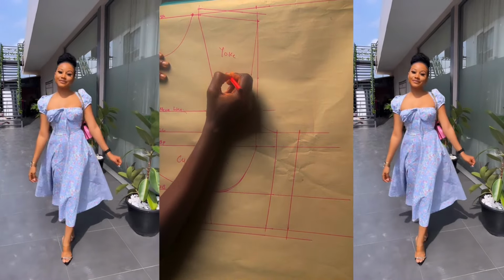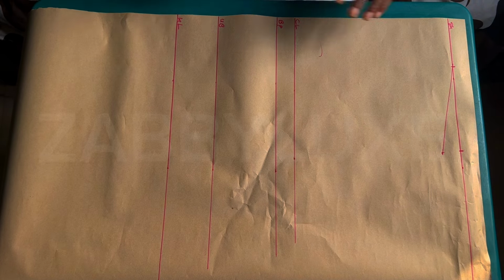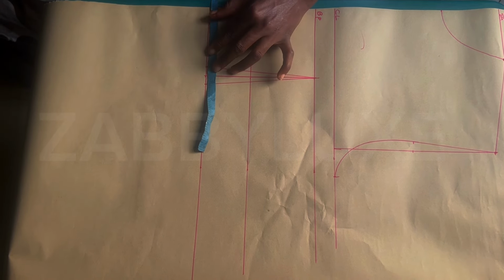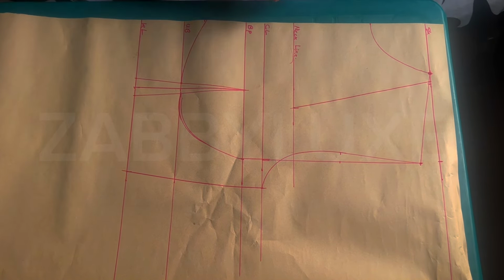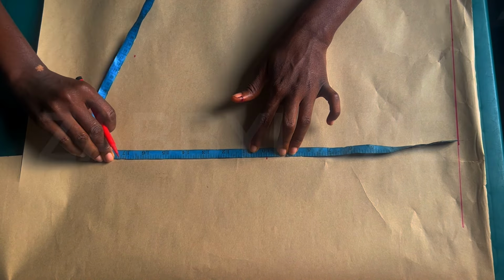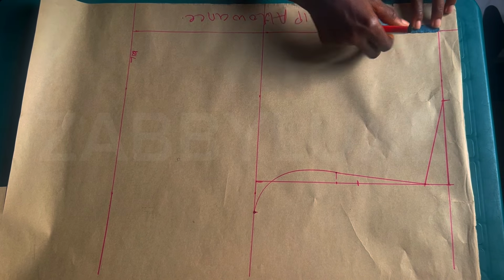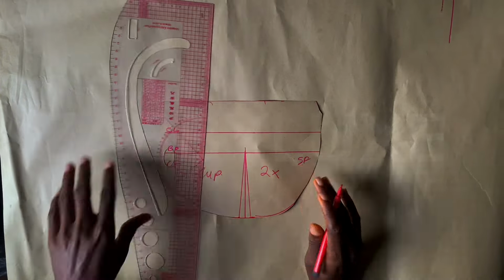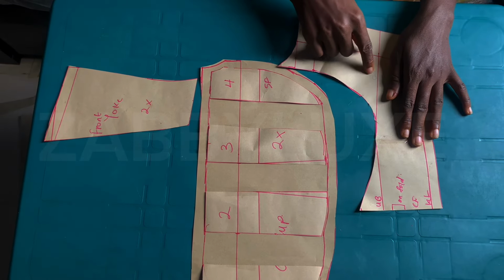HOW TO CUT AND SEW A MILKMAID GOWN WITH QUEEN ANNE NECKLINE AND A PUFF SLEEVES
How to cut and sew a trouser with side pleats/cutting and sewing video /female pant trousers